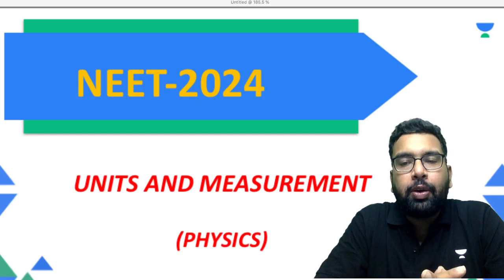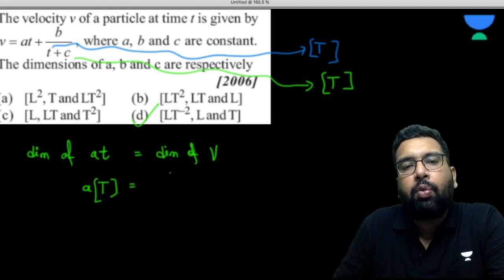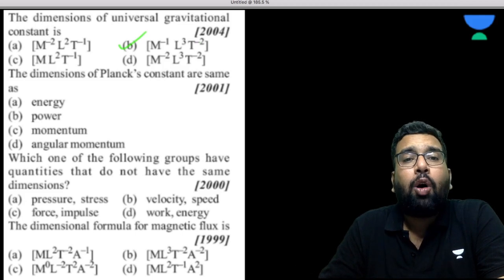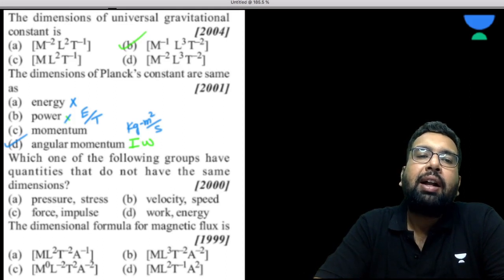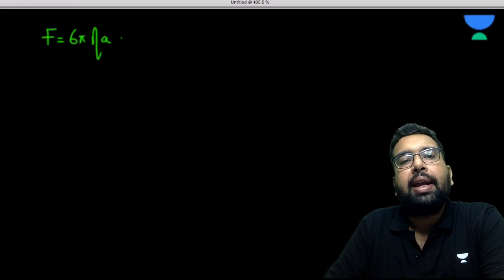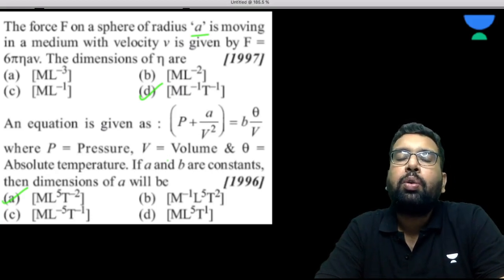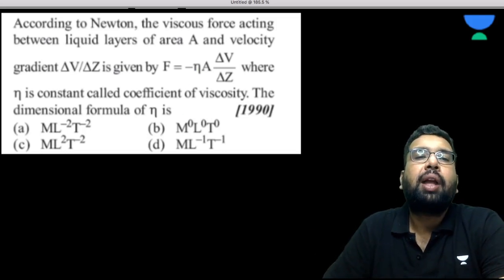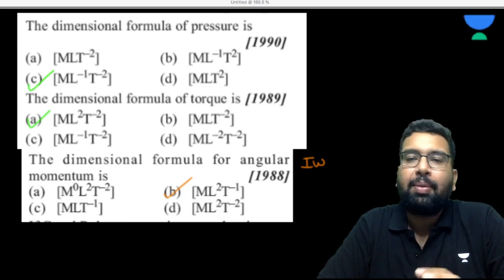Units and Measurement - 02 | PYQ Session | NEET 2024 | Physics | Uma Shankar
🧲 In this power-packed session, we'll demystify units, explore different systems of measurement, and delve into the significance of dimensions. Whether you're a high school student aiming for top grades or a curious learner, this video is designed to boost your understanding of this crucial foundation in physics.

 ➤ You can enroll in Unacademy Subscription and get the following benefits:
1. Learn from your favorite teacher
2. Dedicated DOUBT sessions
3. One Subscription, Unlimited Access to Live Online Classes and Videos
4. Real-time interaction with best-in-class teachers
5. You can ask doubts in live online classes
6. Limited students in each Class
7. Download the videos & watch them offline